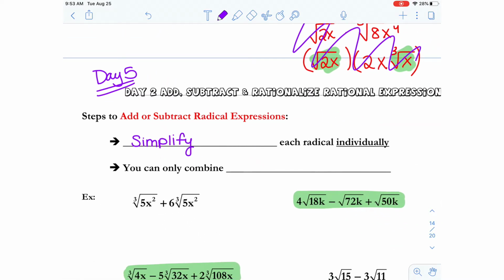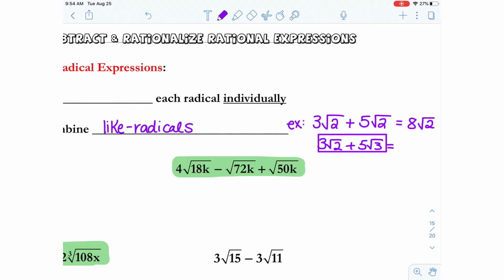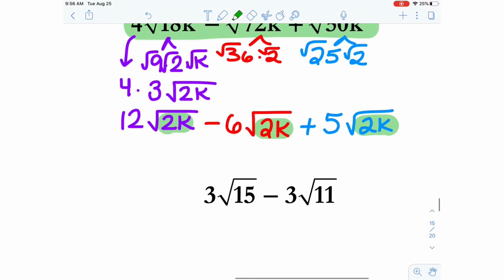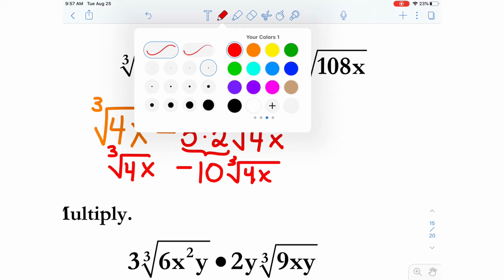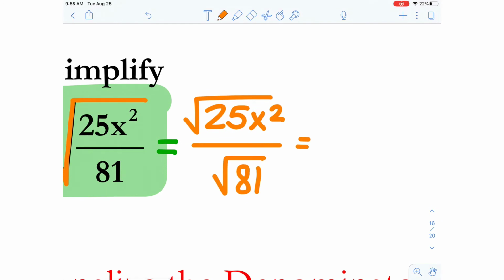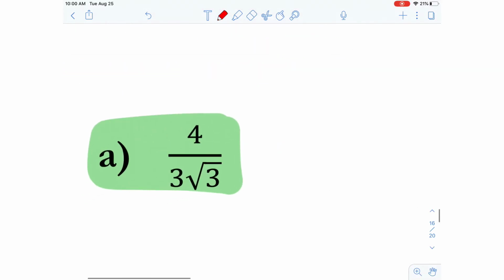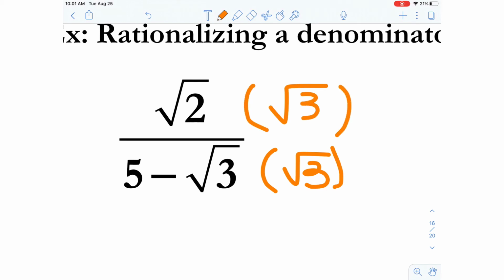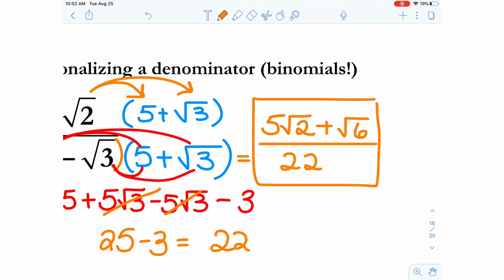M308 Unit 1 Notes for Day 5 Intro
Radical Expressions day 2